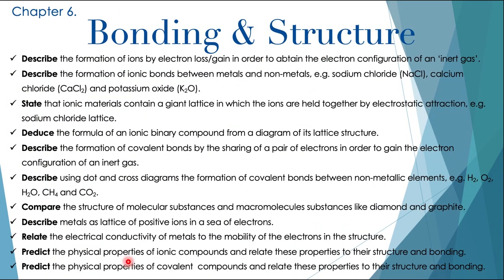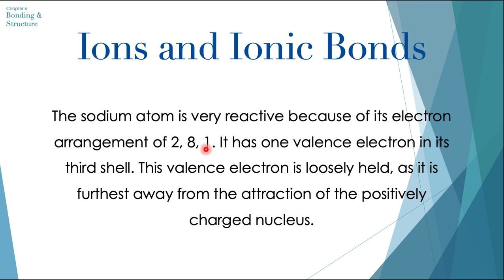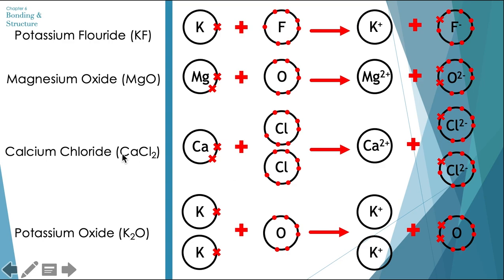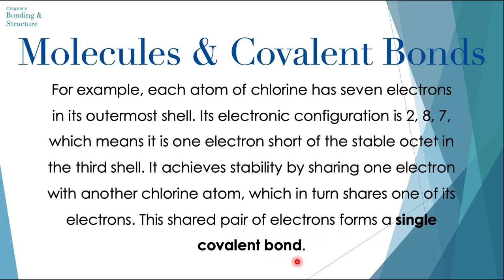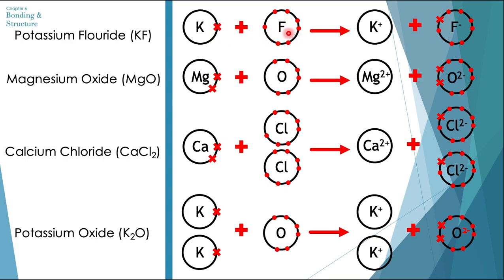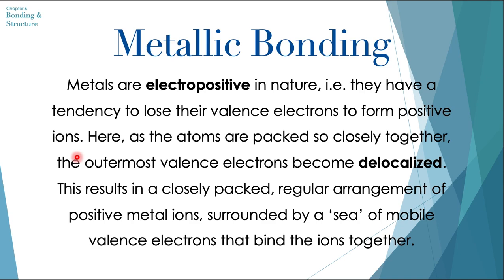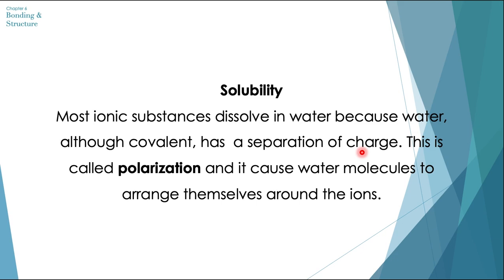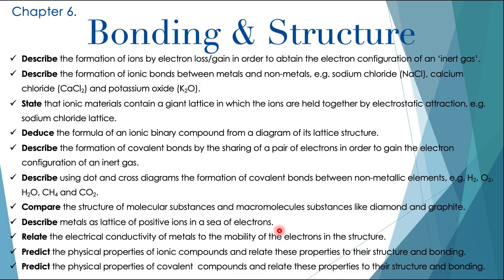Chemistry Chapter 6. Bonding and Structure | Chemistry Tutorial | O Level Lessons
0:00 Intro
0:30 Learning Objectives
2:18 What is Bonding and Structure
6:12 Ions and Ionic Bonds
14:10 Dot and Cross Diagram of Ionic bonding
24:43 Molecules and Covalent Bonds
29:12 Dot and Cross Diagram of Covalent bonding
39:21 Crystal Lattices
41:45 Covalent Compound Structures
47:47 Metallic Bonding
53:27 Comparison between Ionic & Covalent Substances
01:02:11 Properties of Ionic & Covalent Substances
01:05:50 Summary